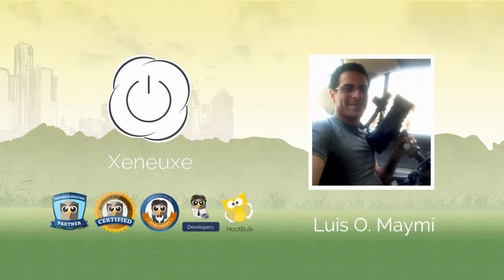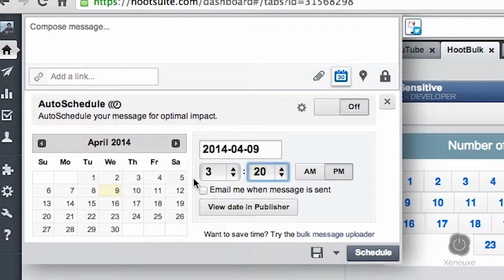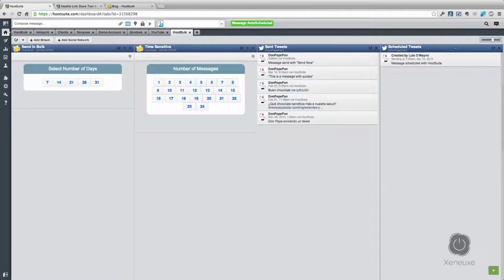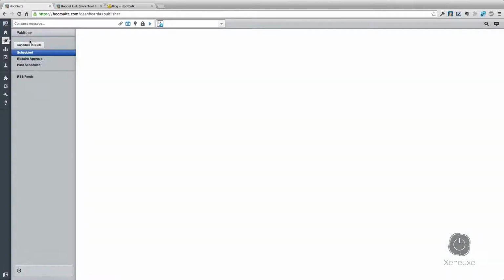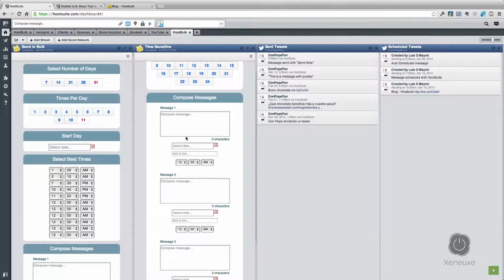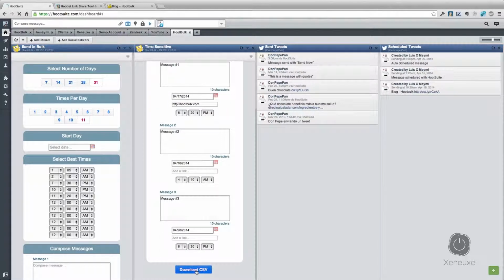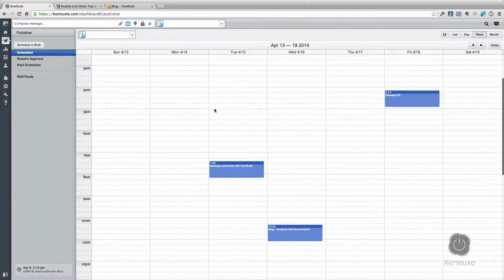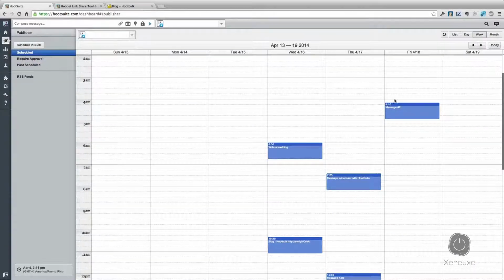6 Ways to Publish Messages with HootSuite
The HootSuite Dashboard allows you to publish messages by either sending it now o scheduling for the future. But do you know the 6 different ways to publish messages with HootSuite?

NOTE: All video tutorials I create for this channel assume you already know the basics of the HootSuite dashboard. If you are just starting out I recommend that you signup to HootSuite University

HOOTSUITE TRAINING CALL WITH ME

MY HOOTSUITE APPS